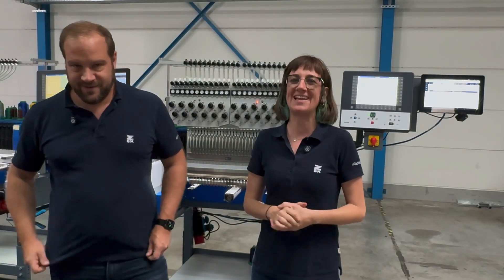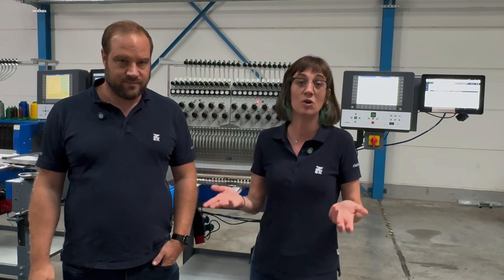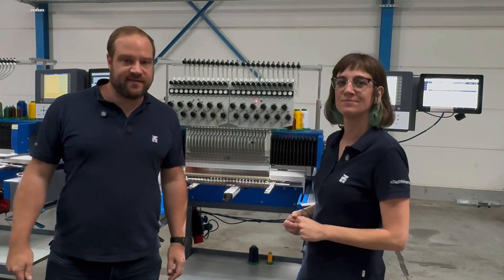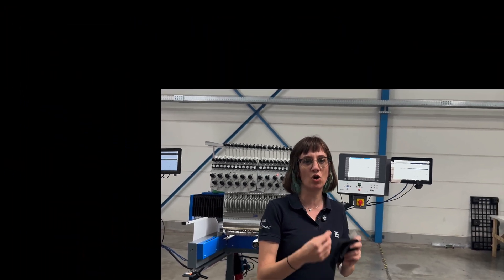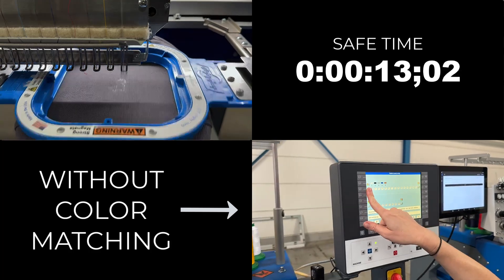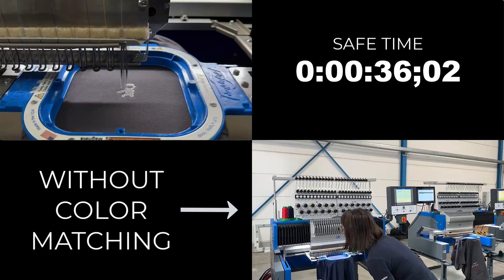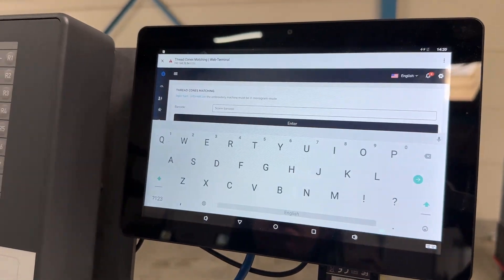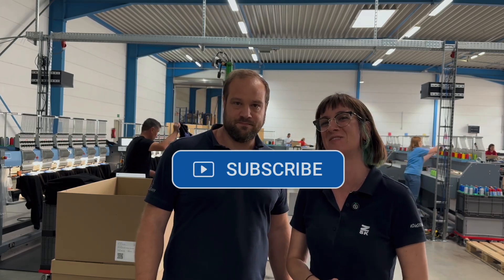ZSK Embroidery Machines Thread Cone Matching Feature - Experience the future of embroidery!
Britta Sanders and Oliver Schipper from ZSK present this groundbreaking software function that minimises downtime and eliminates operating errors. We visit our partner SHIRTFUL and show how the ZSK Sprint 7 Max can revolutionise your production. Automatic colour assignment to the machine needles saves time and reduces errors.

Our barcode scanning system immediately loads the appropriate embroidery design and automatically assigns the required colours. Whether you use automatic assignment or manually add new colours, our solution guarantees efficiency and precision. See how our innovation makes your production faster and more precise.